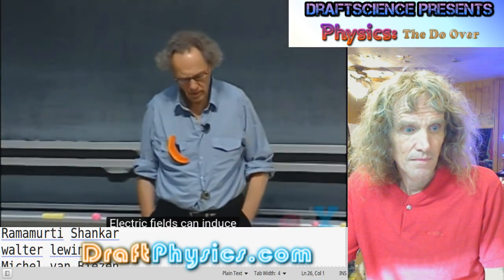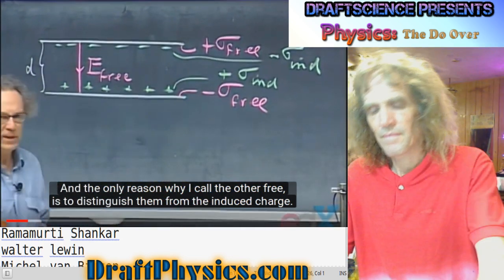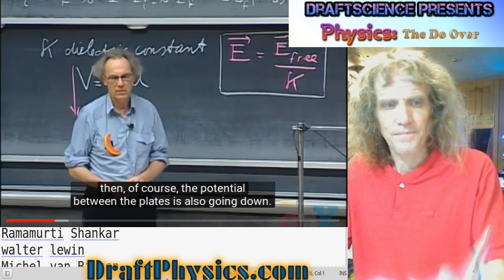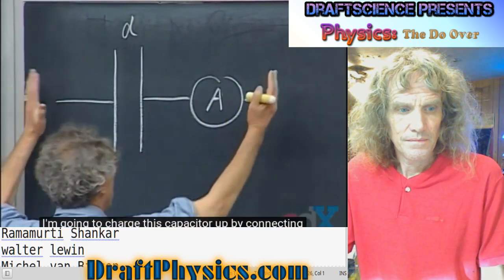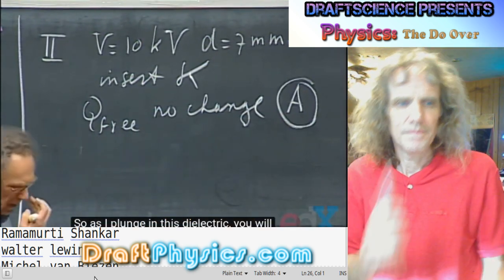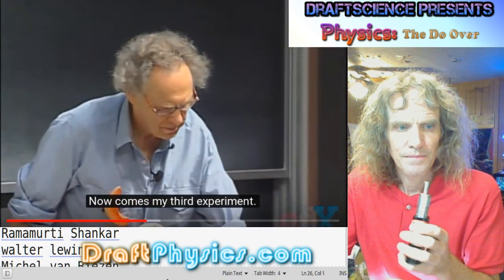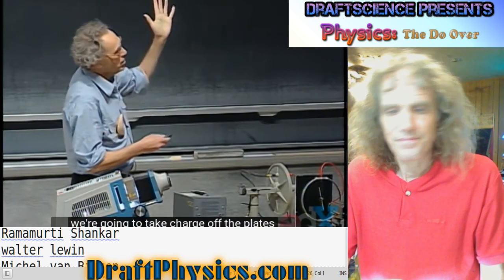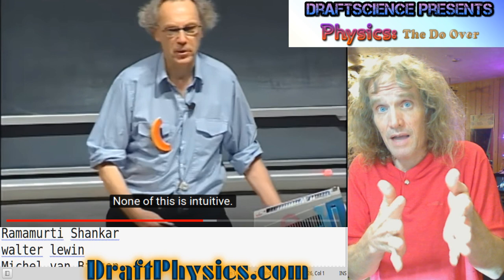15: Redoing: 8.02x - Lect 8 - Dielectrics ....Walter Lewin.